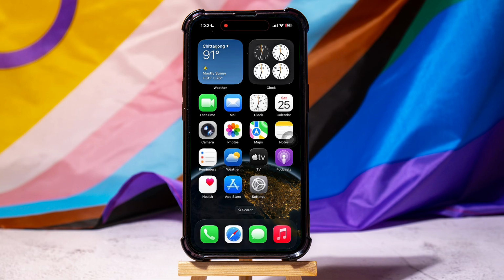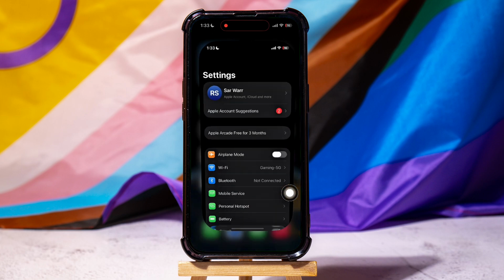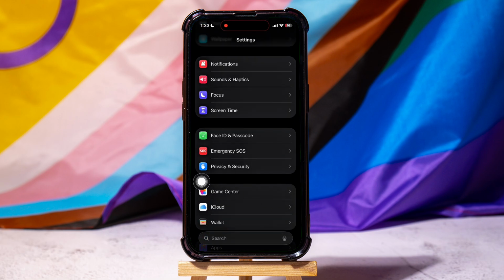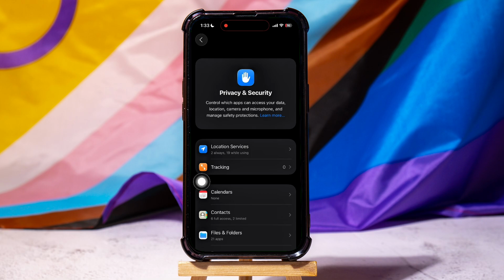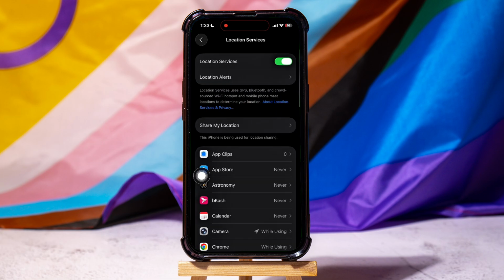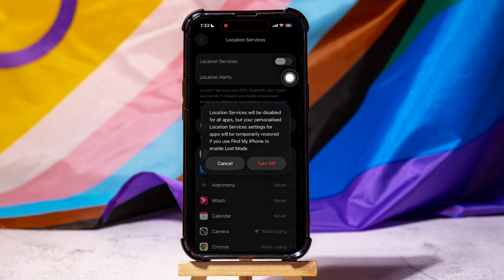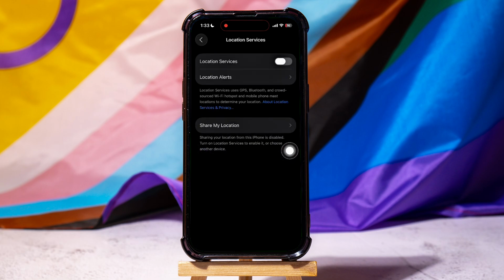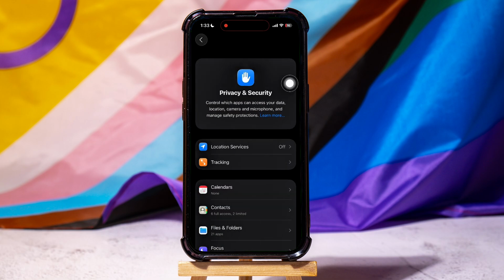How to Disable Location Tracking on iPhone 2026 (Step-By-Step Tutorial)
Here's how to completely turn off location tracking on your iPhone and take back control of your privacy. I'll show you every setting you need to adjust to stop apps and Apple services from monitoring your whereabouts. You'll discover the hidden location settings that most people don't know about, including how to disable significant locations, location-based ads, and system services that track you in the background. We'll go through the step-by-step process of turning off location services for individual apps, disabling location sharing with family and friends, and stopping your iPhone from creating a detailed history of everywhere you've been. I'll also explain which location services you might want to keep enabled for essential features like Find My iPhone and emergency calls. By the end of this tutorial, you'll have complete control over what location data your iPhone collects and shares, giving you peace of mind about your digital privacy.